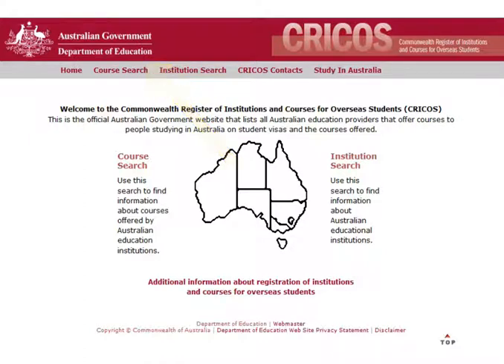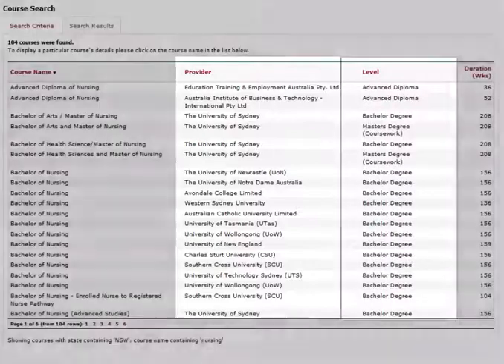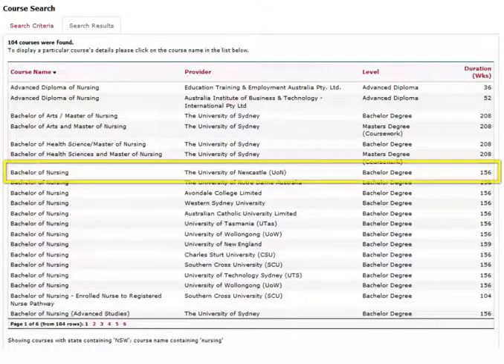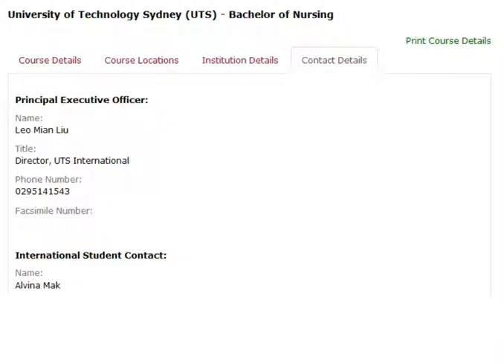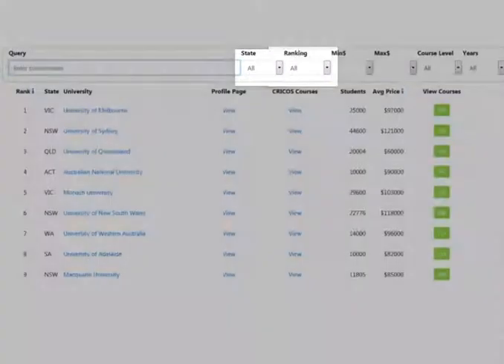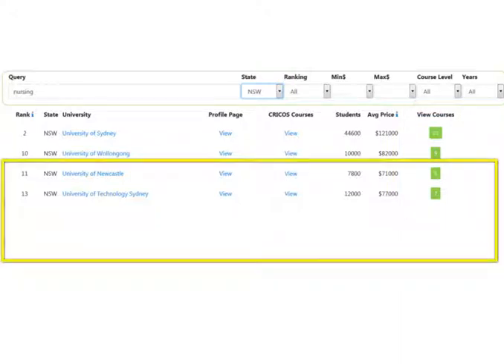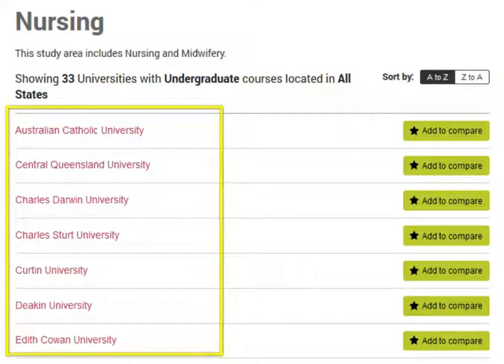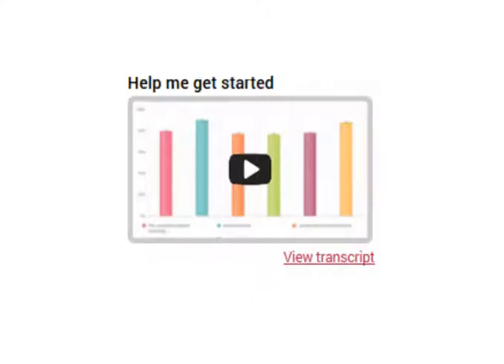NUTRITION: Step-By-Step Plan To Find Courses, Degrees And Study In Australia For 2020/2021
Do you want to study Nutrition in Australia?

I'm sure you do

Find the best Diet And Nutrition courses and degrees using this video

Simple as ABC...

Now about Nutrition and how you will benefit by watching this video

Do you know AU$52,030 is the average salary for a Nutritionist in Australia?

As a Nutritionist you will enjoy giving people diets
You will be interested in general health
You will act like a food counselor

Popular skills for a Nutritionist include:
-Nutrition
-Health and Wellness
-Nutrition Support
-Menu Planning

Okay, YOU will see how to use 3 websites and search apps:
1. CRICOS
3. QILT

Whether you are looking for:
-A Diploma in Nutrition
-A Bachelor of Nutrition
-A Masters in Nutrition
-A PHD in Nutrition

See your way forward

Use the tips and tricks in this video to find courses like:
-nutritional psychology
-nutritional epidemiology
-nutrition and dietetics
-nutritional medicine
-nutritional therapy
-diet and nutrition

Brilliant!

Let me explain how the 3 websites work:

1. CRICOS (Australian government website and search app that lists all the courses available in Australia)
2. untoaustralia.com (Search app based on CRICOS data - designed to be user friendly for quick access to the CRICOS data)
3. QILT (Used to compare institutions and courses)

Infer the answers

Helpful

Found a jewel...nice!

We hope you are successful